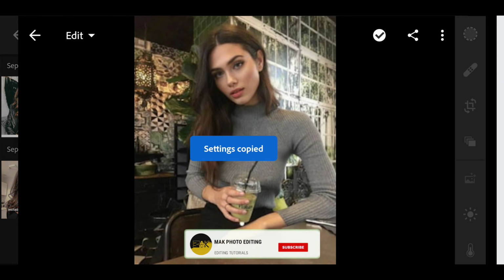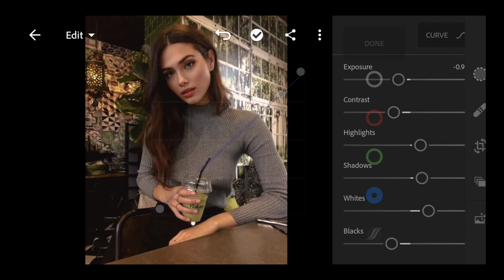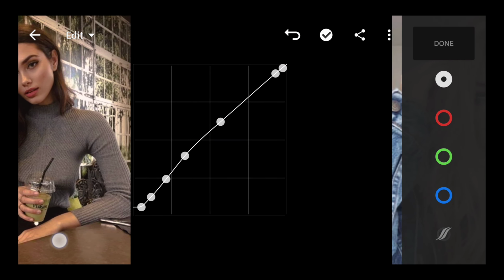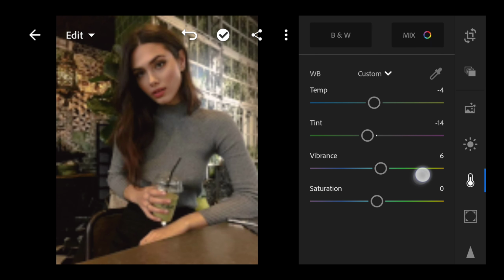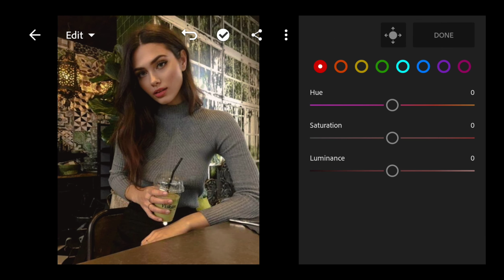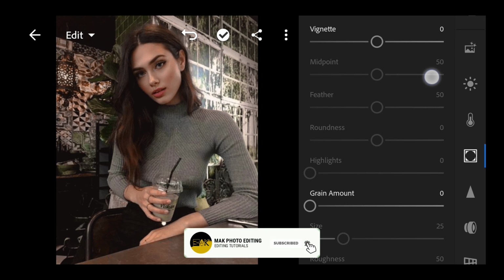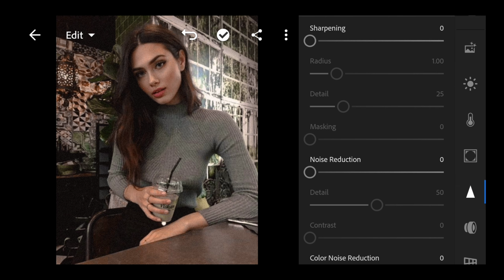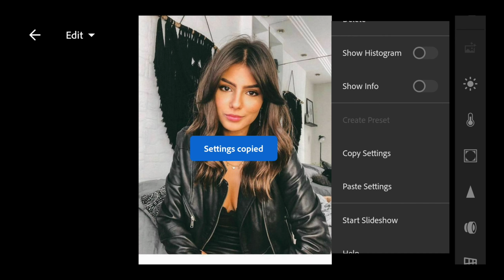Instagram Blogger Preset - Adobe Lightroom Presets Mobile | Fall Presets For Lightroom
Instagram Blogger Preset - Adobe Lightroom Presets Mobile .

In this video I will show you how to edit fall preset ( instagram blogger ) for lightroom .You can download this preset free by following the instruction which is given below.
The app which is used for editing is :
Lightroom
INSTRUCTION HOW TO DOWNLOAD THIS PRESET FAST

Keep Supporting...